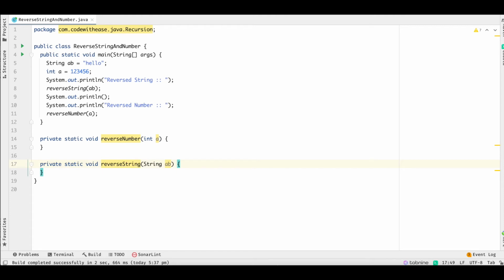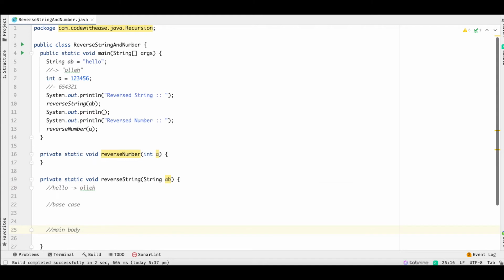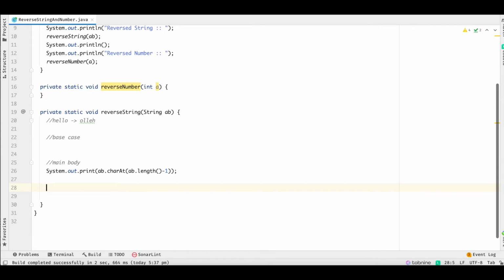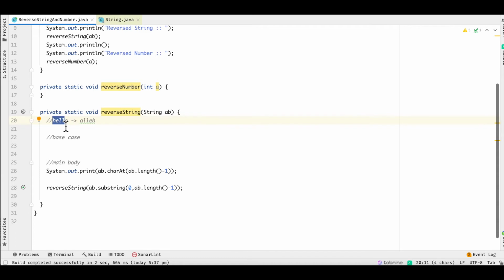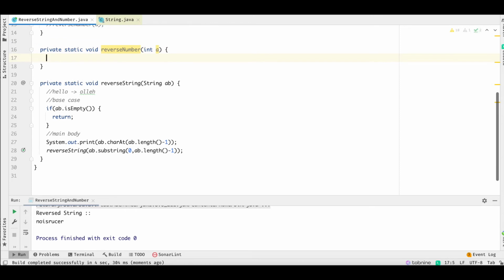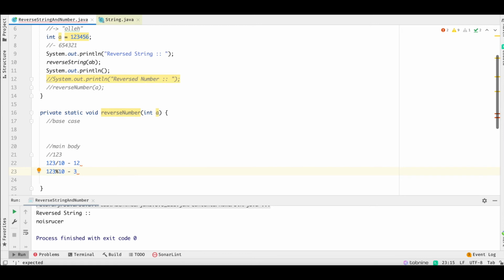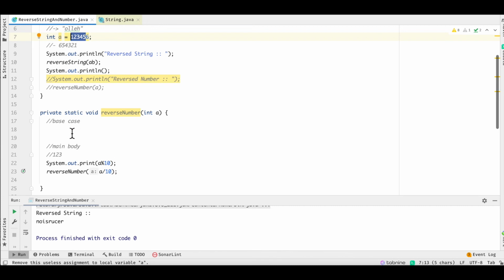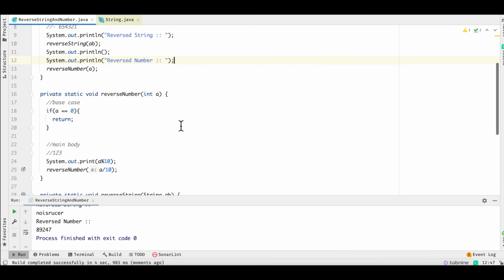Day 4- Reverse A Number and String - Recursion primer Series - Explained in Java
Hello guys,

In this video, we'll see how to reverse a number as well as a String using recursion.

Created and Instructed by:
Varsha Das